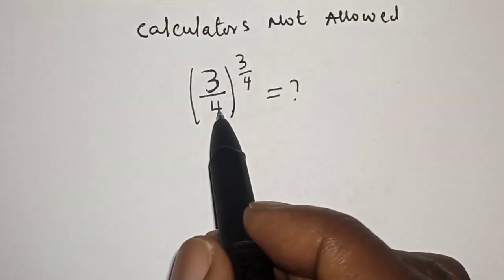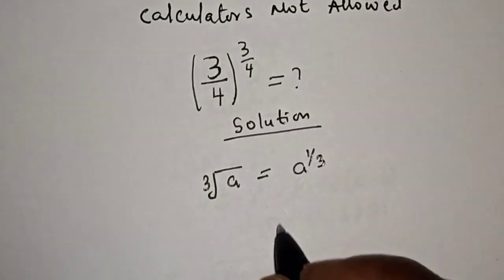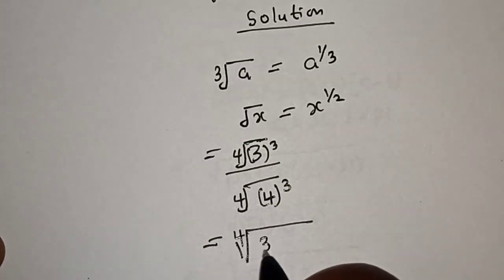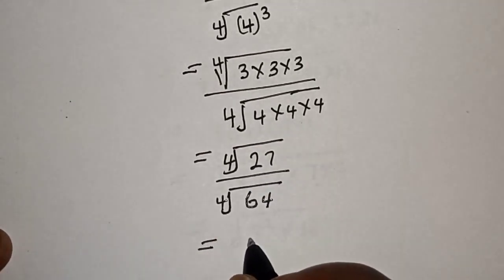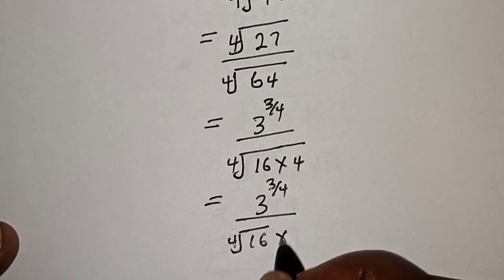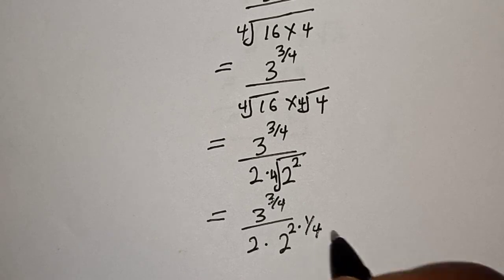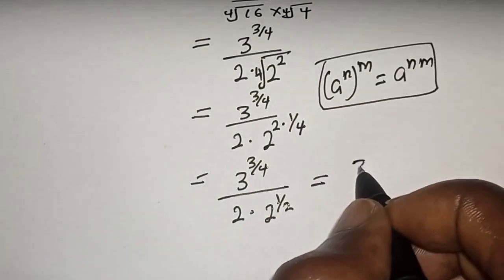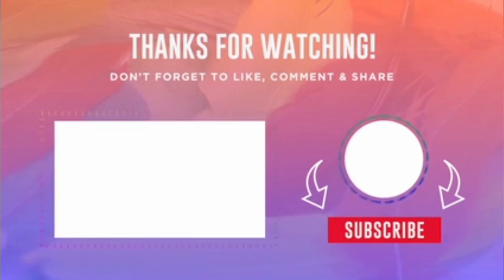A Nice Math Math Problem (3/4)^3/4=?| Calculate Without Calculators